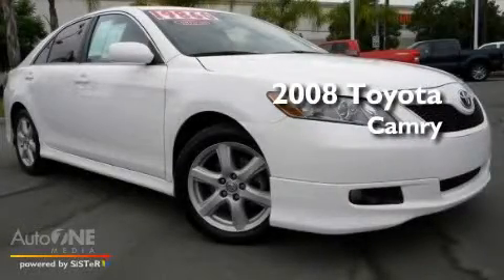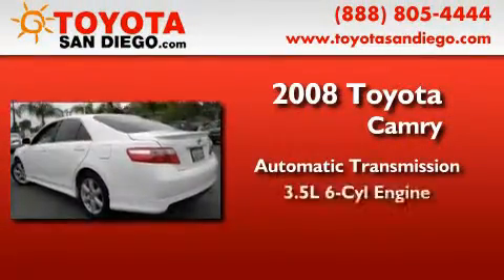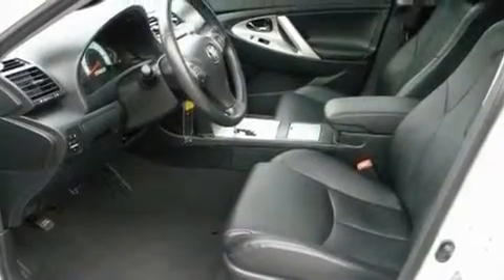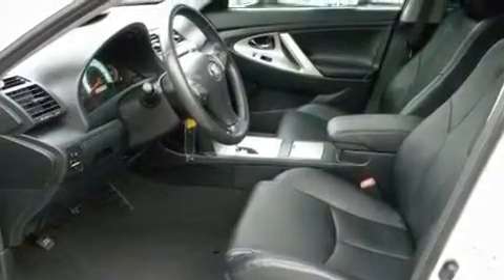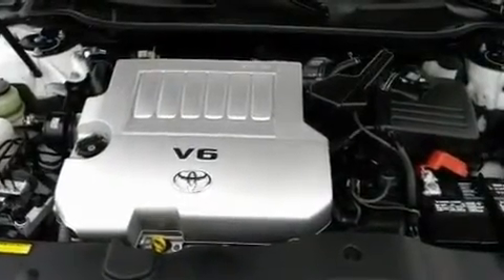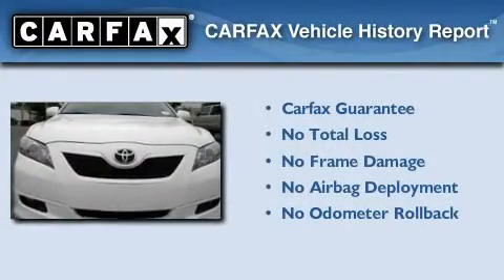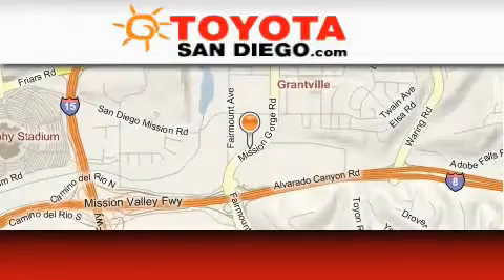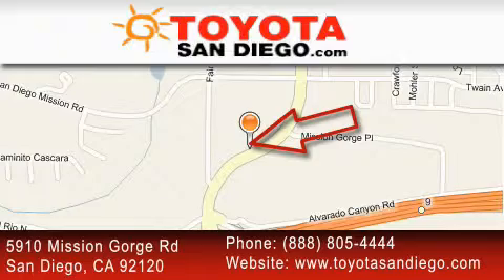Used 2008 Toyota Camry Kearny Mesa CA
Year: 2008
 Make: Toyota
 Model: Camry
 Engine: 3.5L 6 cyl.
 Trans.: Automatic
 Exterior: Super White
 Miles: 54,621
 Interior: Black

 Preowned 2008 Toyota Camry San Diego CA